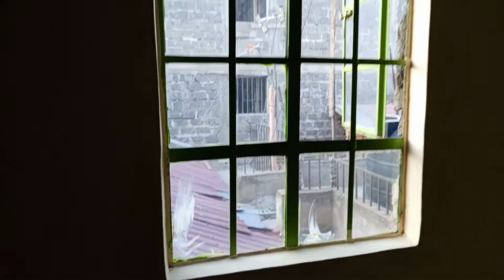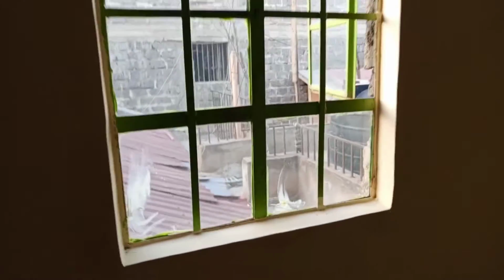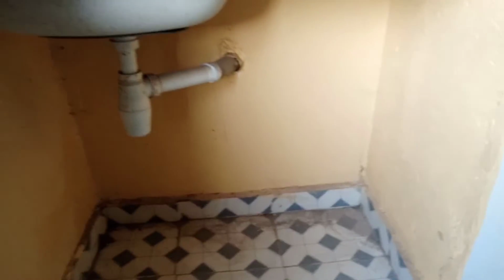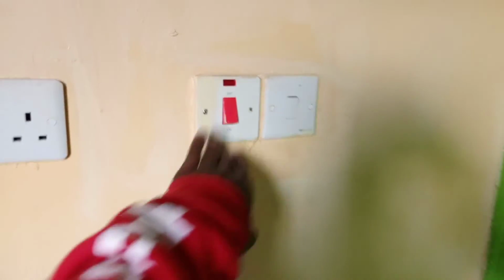MY SMALL BEDSITTER HOUSE TOUR APARTMENT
in this video I finally show you my small  bedsitter house tour apartment